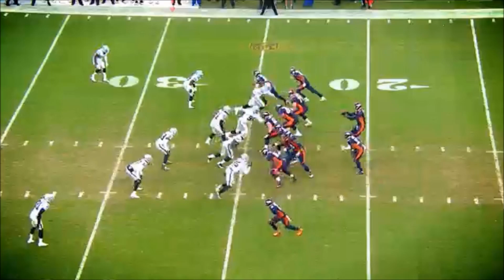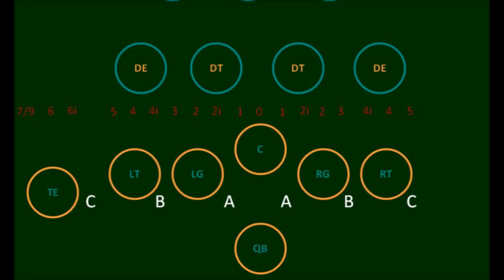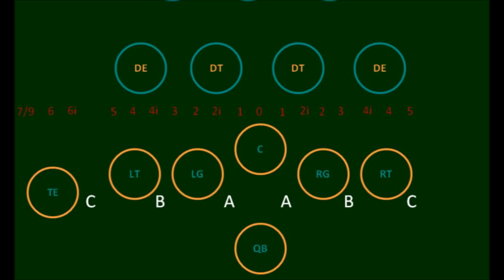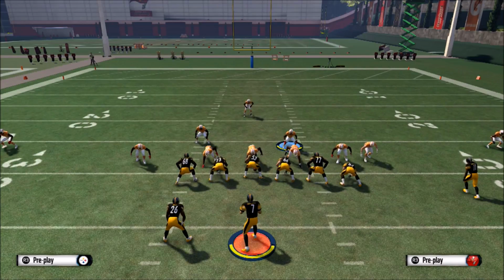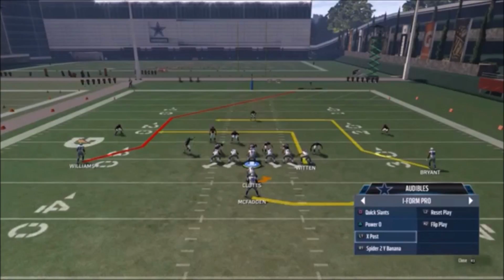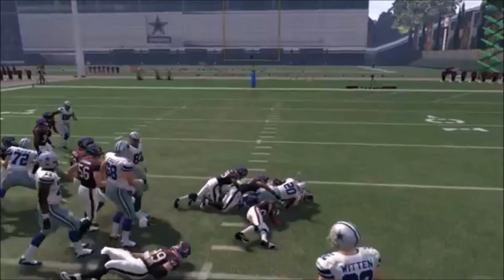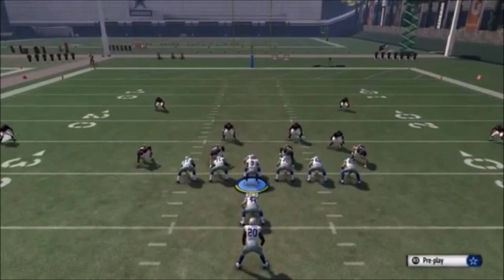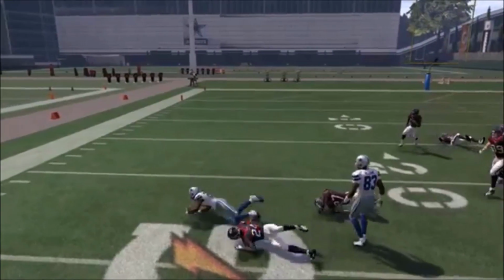Madden 17 Pre Release - GAPS & DEFENSIVE LINE TECHNIQUES - HOW TO RUN POWER O RUNS & MORE